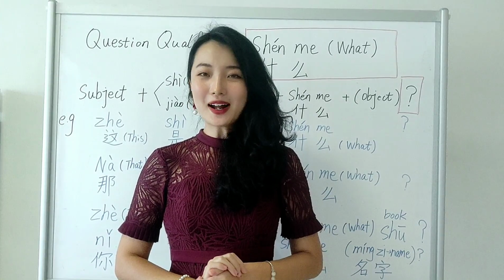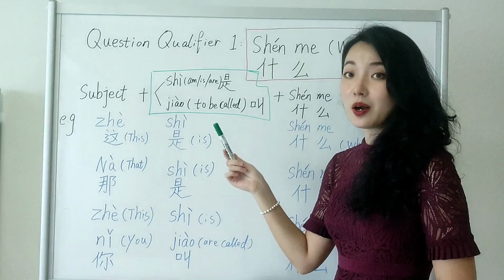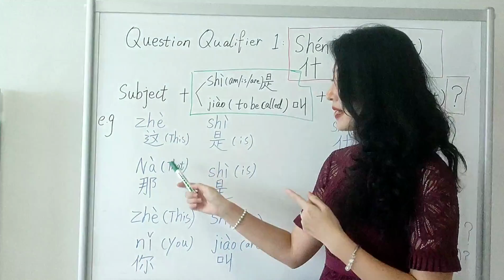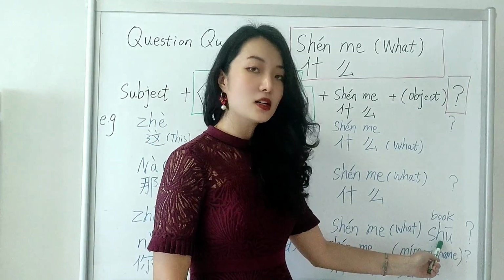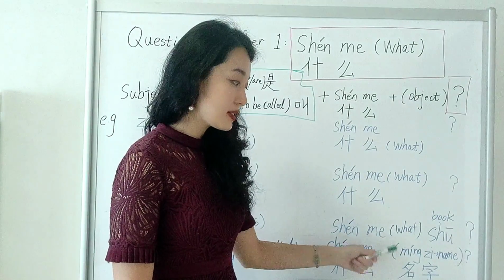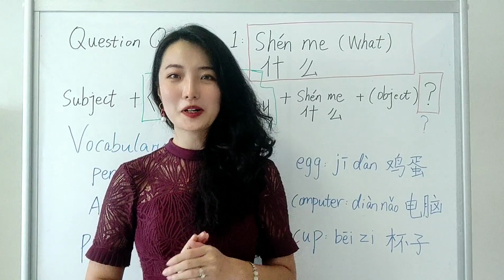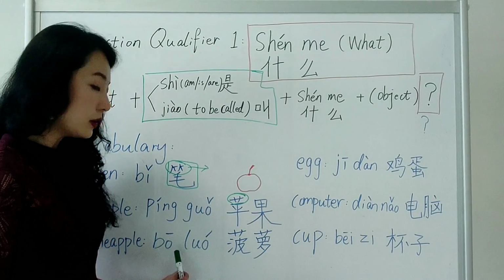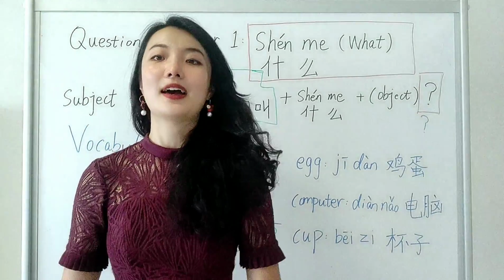Chinese Learning (Mandarin) - Asking Questions in Chinese with "WHAT" (shen me - 什么)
Learning Chinese efficiently and systematically with Teacher Anne who is with more than 10 years' Mandarin teaching experience.

Wondering how to ask questions in Chinese? Starting with "WHAT" (shen me - 什么), you will learn the structure of the sentences so that you can speak whatever you feel like in Chinese on your own!